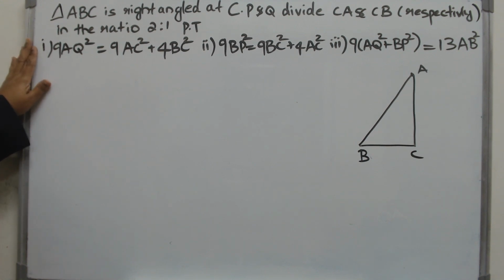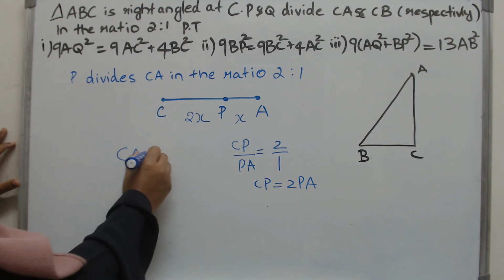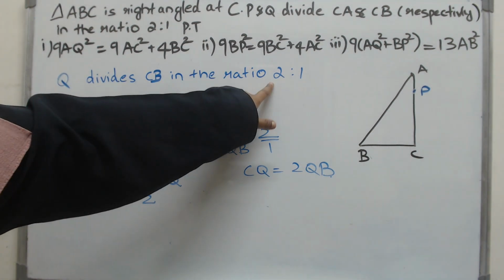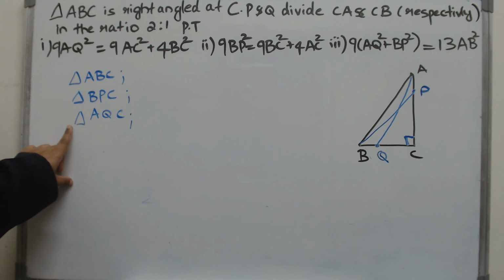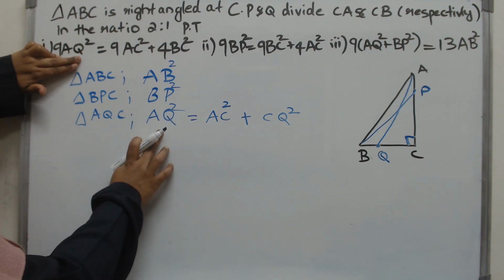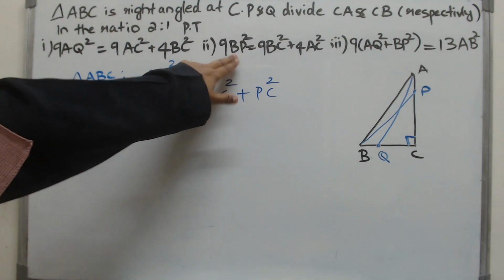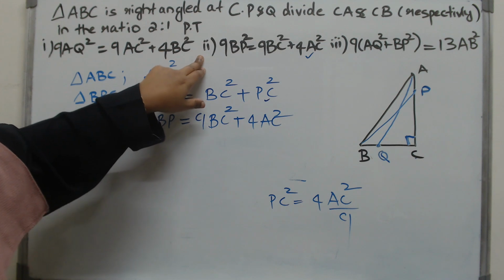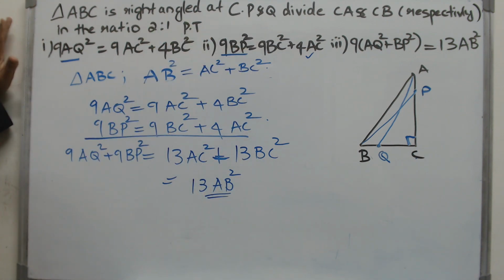GRADE 10:TRIANGLES: P& Q divide CA and CB in the ratio 2:1